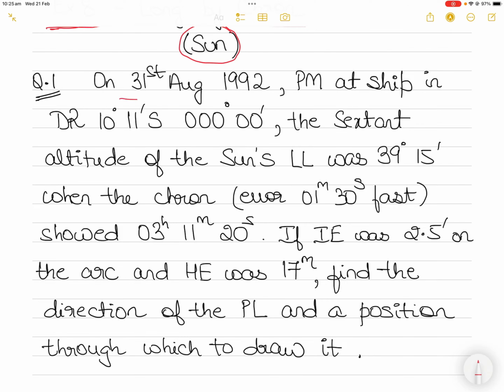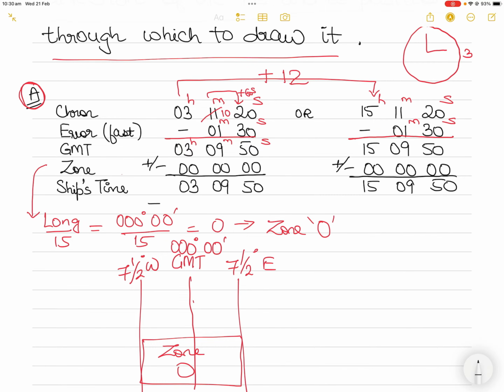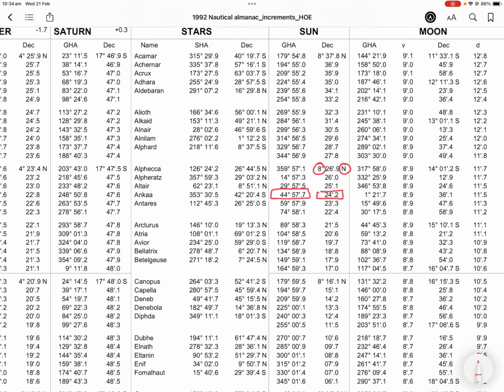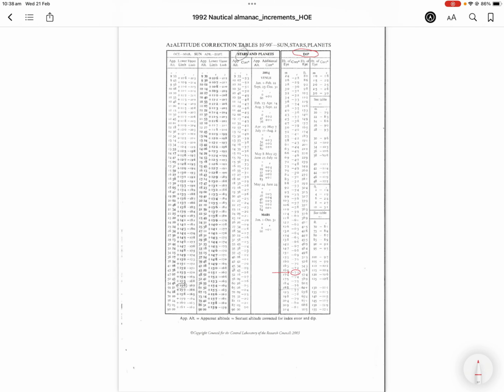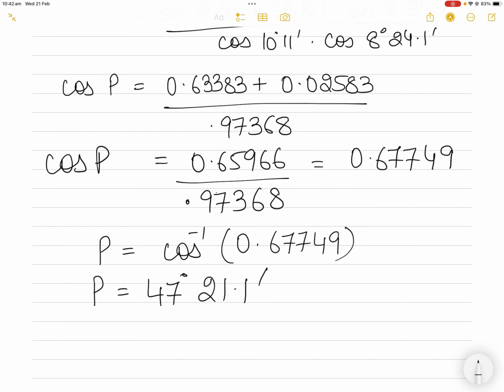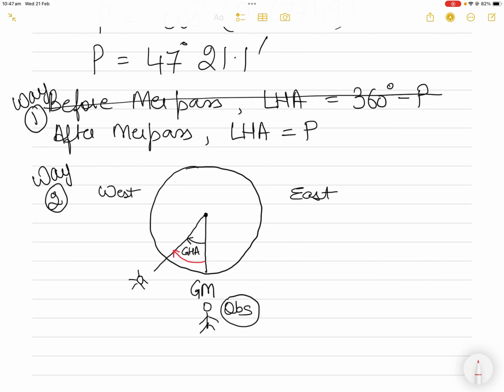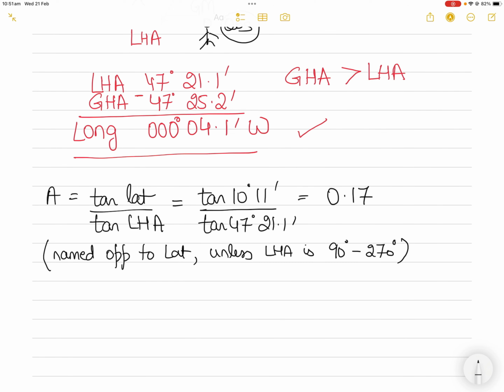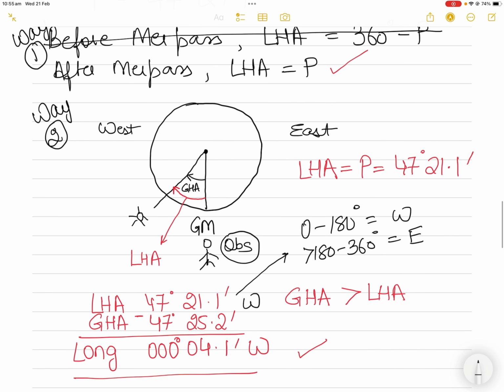Long by Chron - How to distinguish between 'P' and LHA?? Solved example!!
1) Access to hundreds of previously loaded videos (through the community post) which are not accessible to the public.
3) early access to videos due for public viewing by at least 2-4 weeks.
4) Posting questions and getting answers to your query early and personally from me to help you with orals and exam preparation.
5) opportunity to network with other members and request for resources and/or guidance (and from me of course).